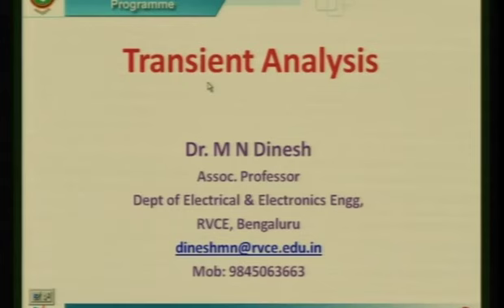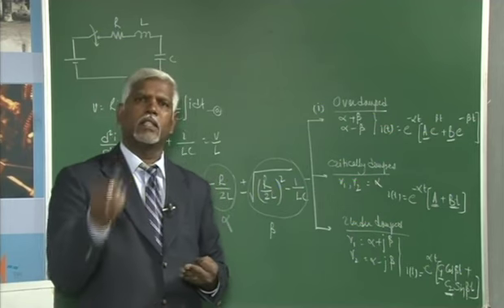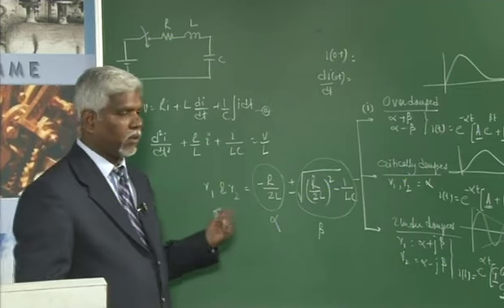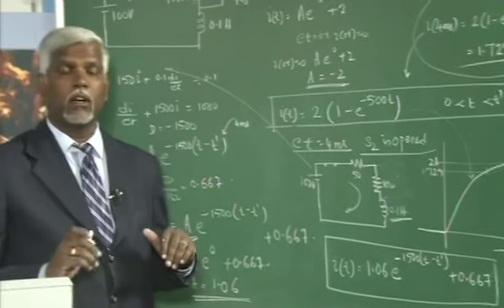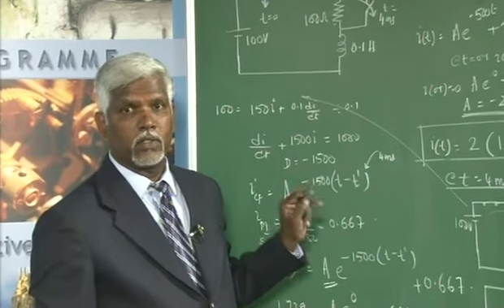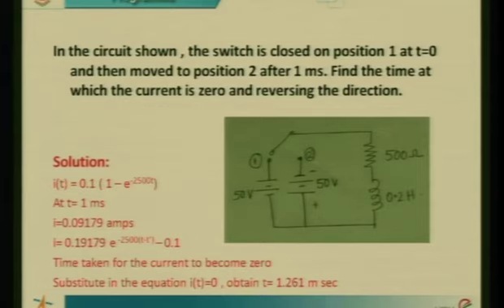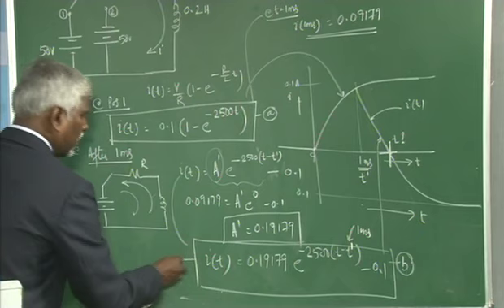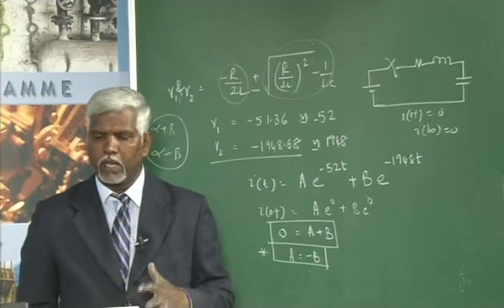Lec 21 | Electrical Circuit Analysis | 15EE32